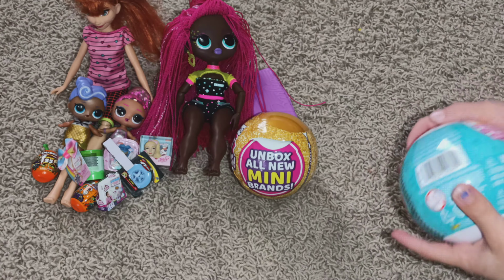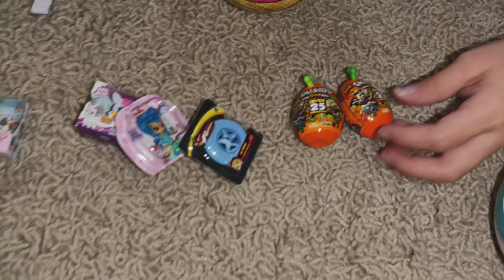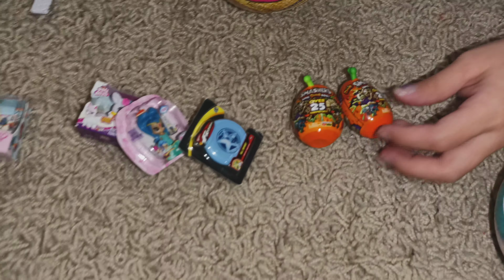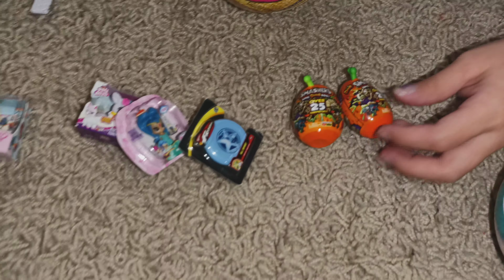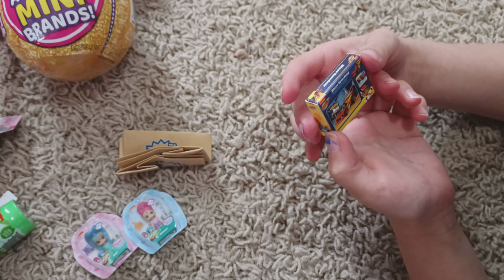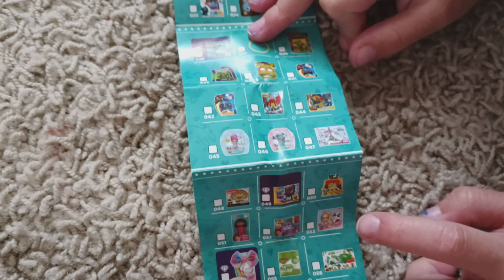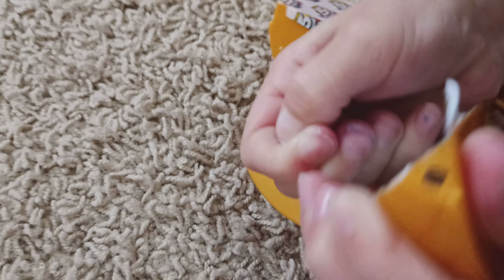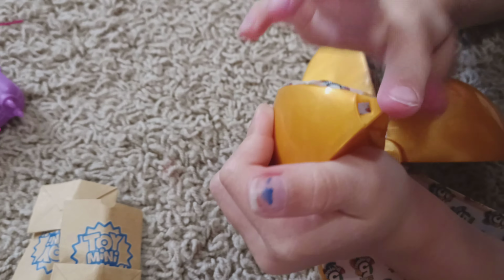Mini Brands unboxing with LOL OMG dolls and Barbie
Mama and daughter open Mini Brands surprise balls!